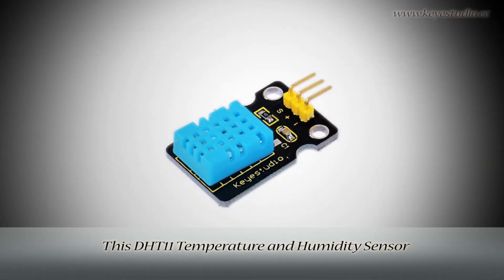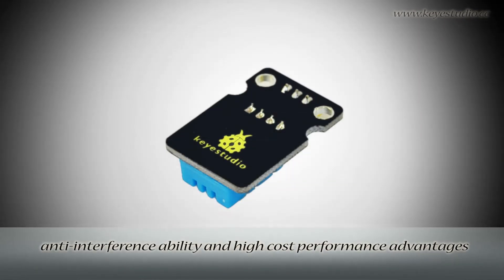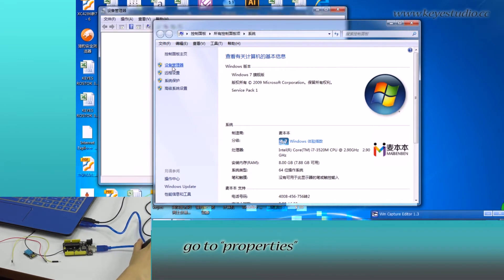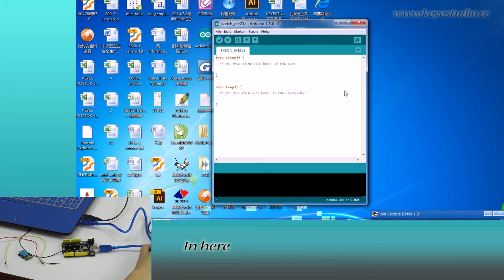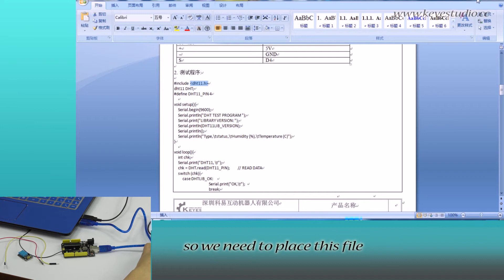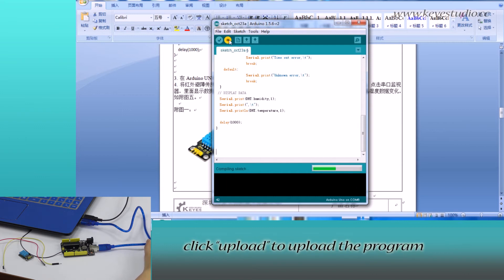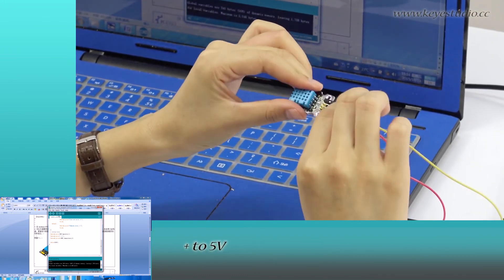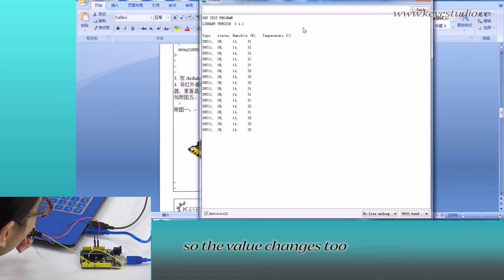ks0034 keyestudio DHT11 Temperature and Humidity Sensor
This DHT11 Temperature and Humidity Sensor features calibrated digital signal output with the temperature and humidity sensor complex. Its technology ensures the high reliability and excellent long-term stability. A high-performance 8-bit microcontroller is connected. This sensor includes a resistive element and a sense of wet NTC temperature measuring devices. It has excellent quality, fast response, anti-interference ability and high cost performance advantages.